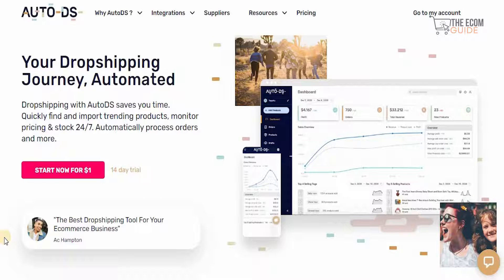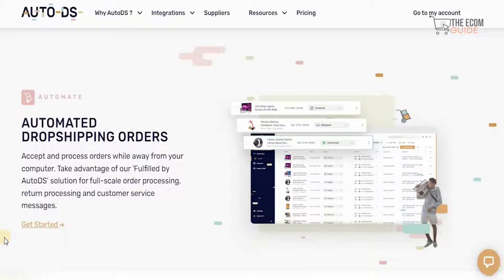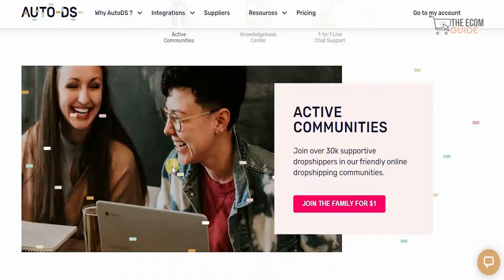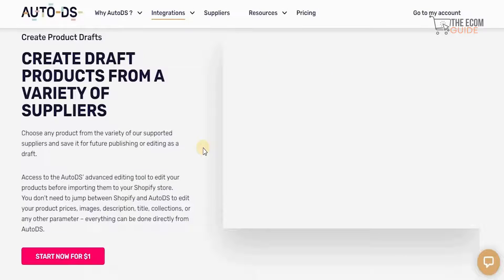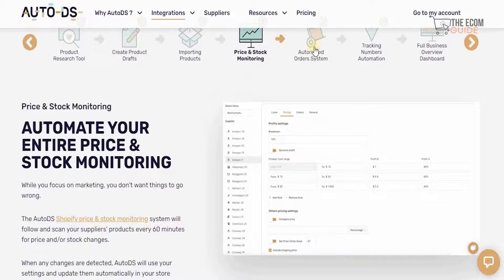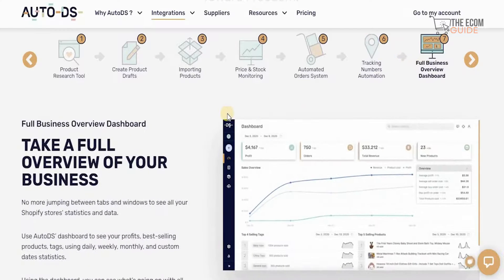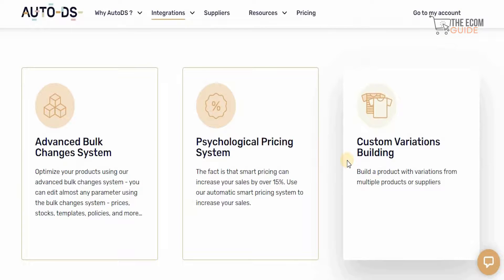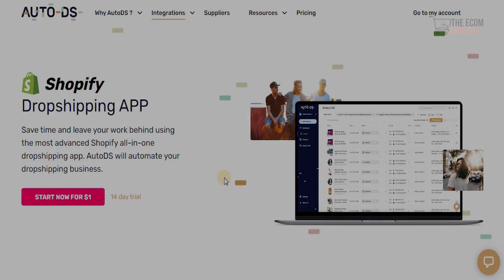AutoDS Dropshipping Review Pros and Cons Watch this Before you Buy it